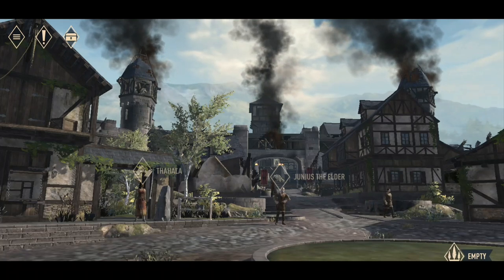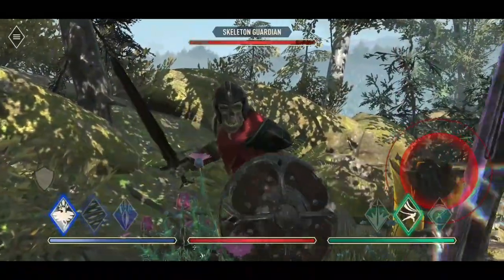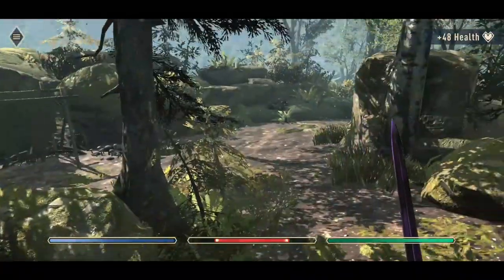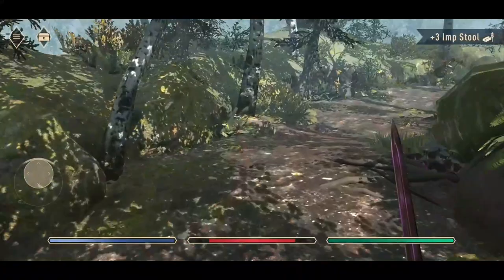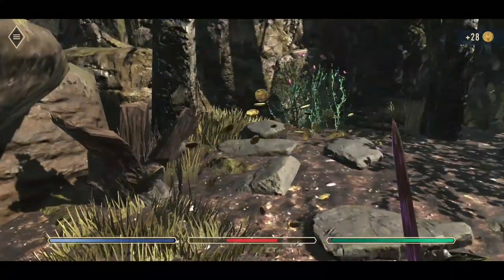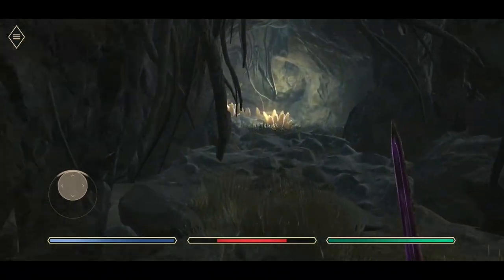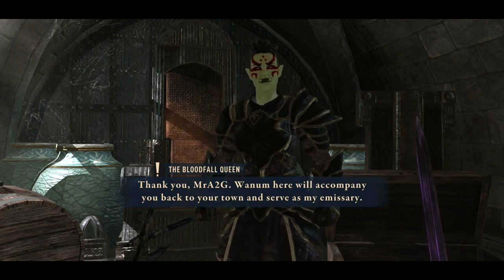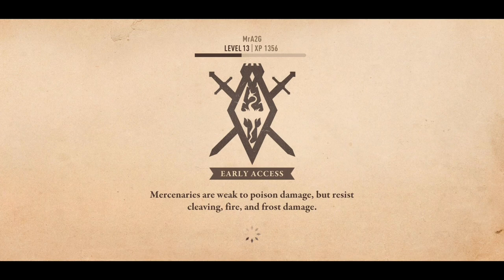Bloodfall Queen Quest! | The Elder Scrolls - Blades, Gameplay (Ep 07)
From Bethesda Game Studios — a classic dungeon crawler reimagined.

The gates to The Elder Scrolls: Blades are opening further. Anyone with a Bethesda.net account can now play.

From Bethesda Game Studios, the award-winning creators of Skyrim, comes The Elder Scrolls: Blades – a classic dungeon crawler reimagined.

The Blades, the Empire’s top agents, are forced into exile. On the run, you return to your hometown to find it destroyed.

KEY FEATURES:

QUEST and Experience stunning dungeon adventures.

CREATE and customize your city, restoring it to greatness.

CONQUER your friends and rivals in epic one-on-one Arena battles.*

CREATE any character you want and discover unique weapons, armor, and abilities.

MASTER the never-ending Abyss with a cutting-edge combat system.

Register for Early Access at PlayBlades.com.

*NOTE: Arena modes will be added after the initial launch of The Elder Scrolls: Blades. Please visit elderscrolls.com for updates on this mode, as well as other exciting new information for the game